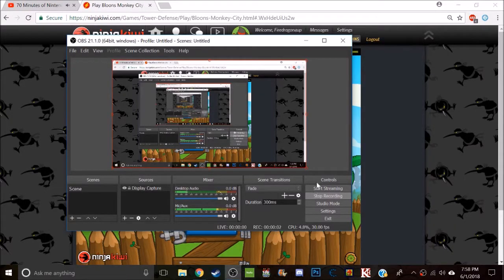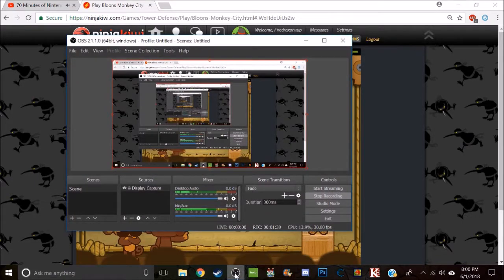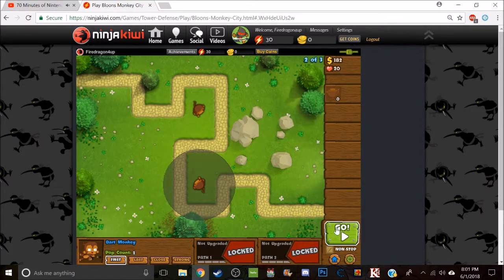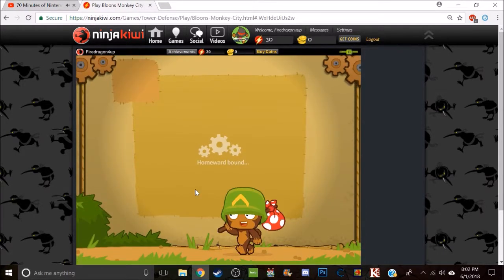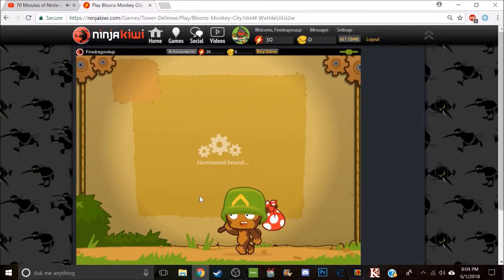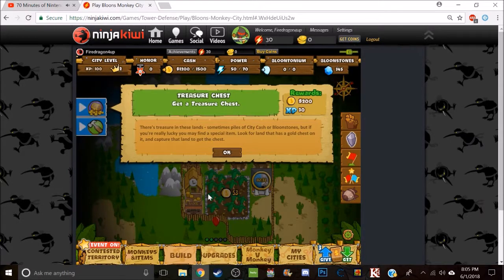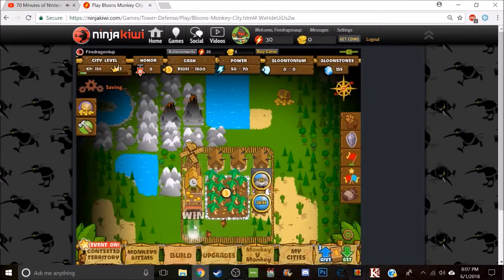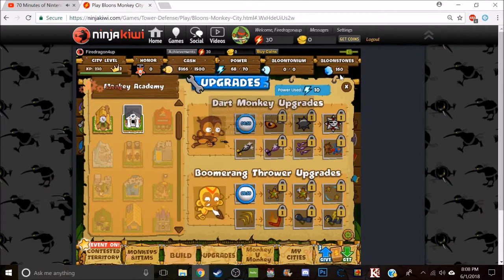Bloon Monkey City: Part 1: FireVille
Hello guys, Firedragon1up here and today we play some BMC. Hope you enjoy!!!

You can play BMC at, NinjaKiwi.com